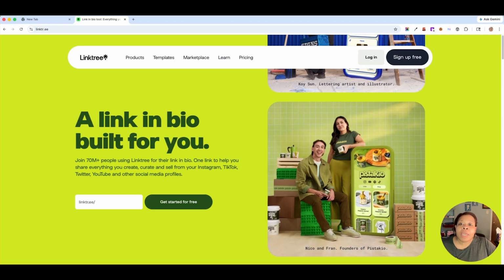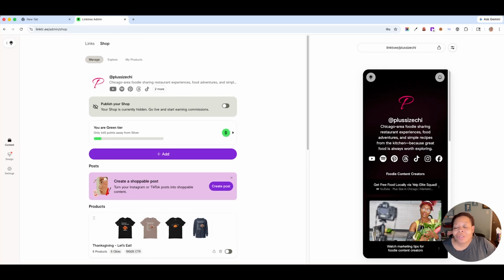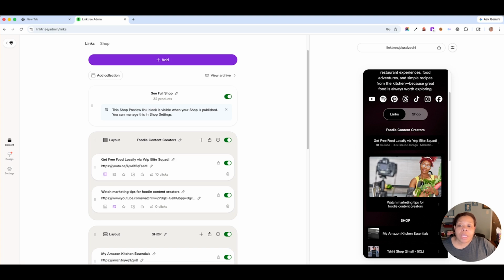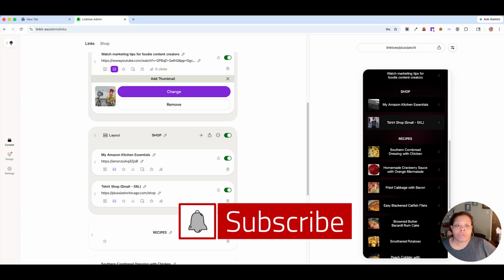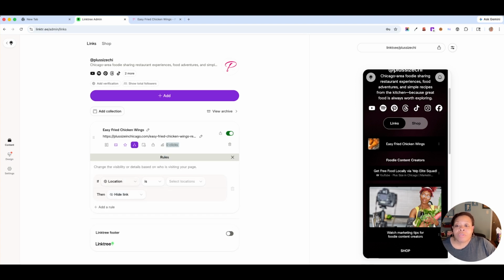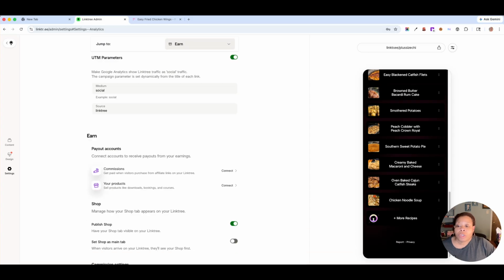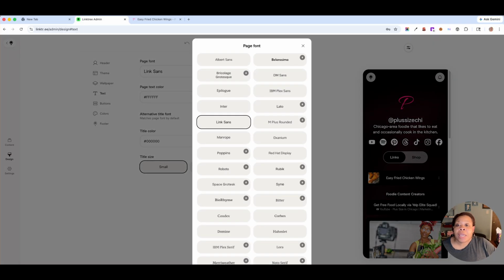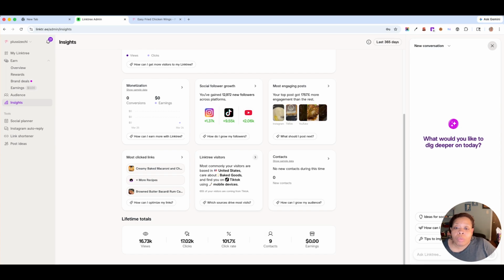How Foodie Creators Can Get More Views Using Linktree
Why Every Foodie Content Creator Needs Linktree | Grow Your Food Brand with One Link

Are you a foodie content creator trying to grow your brand across YouTube, TikTok, Instagram, Facebook, and your blog? Instead of making your audience search for your content, use Linktree to keep everything in one place.

In this video, I'll show you how Linktree can help food creators connect their audience to restaurant reviews, recipes, travel videos, social media profiles, websites, Amazon storefronts, Etsy shops, newsletters, and more—all from a single link in your bio.

In this video you'll learn:

🍔 Why every foodie content creator should use Linktree
🍕 How to organize your most important content
🍣 How to send followers to recipes, restaurant reviews, and travel guides
🌮 Ways to promote your website, YouTube channel, and social media pages
🍰 Tips for building a professional foodie brand online

Whether you're reviewing restaurants, sharing home cooking videos, creating recipes, or documenting your food adventures, Linktree makes it easier for your audience to discover everything you create.

If you're serious about growing your foodie brand, this is one tool you should be using.

To purchase Chicago and foodie related tshirt styles, visit my online storefront